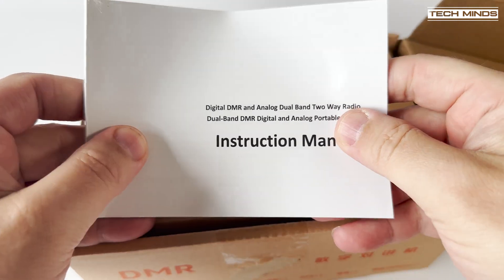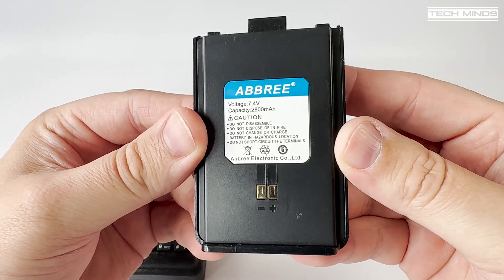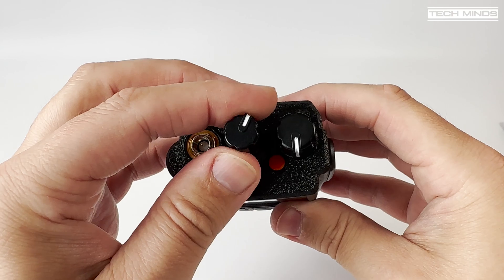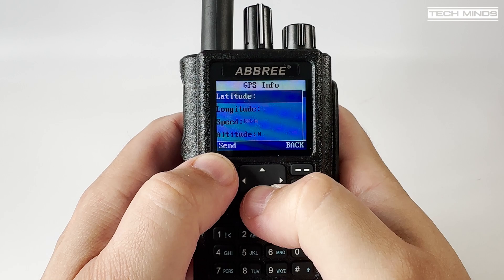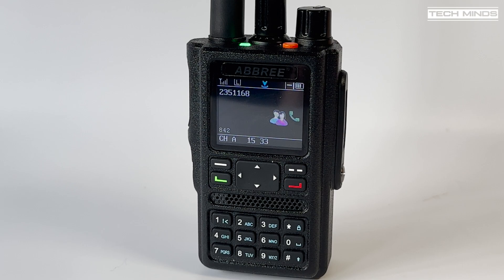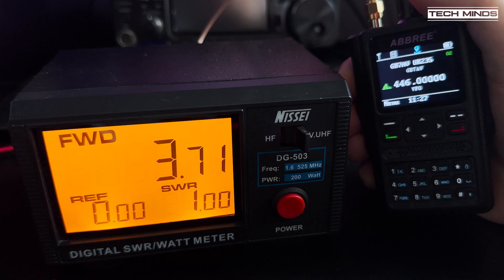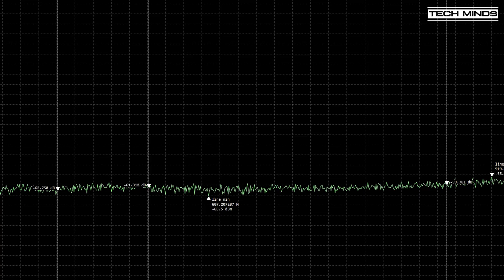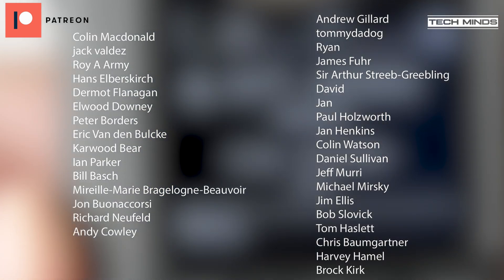ABBREE DM-F8 DMR TIER II With GPS Dual Band Handheld Transceiver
Here we take a look at the ABBREE DM-F8 DMR and FM handheld transceiver. We also test the RF power output and how clean that signal is.

Wanneton DP8800